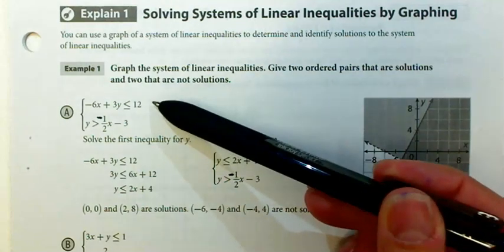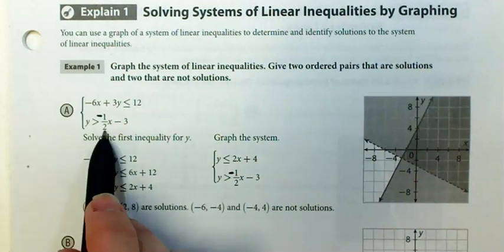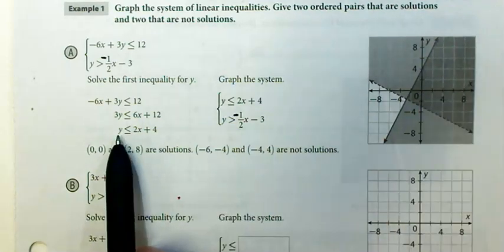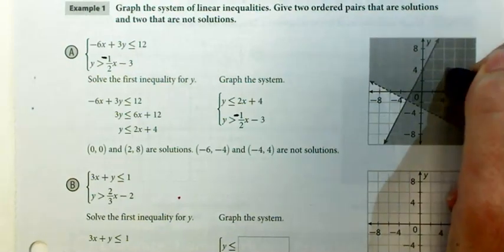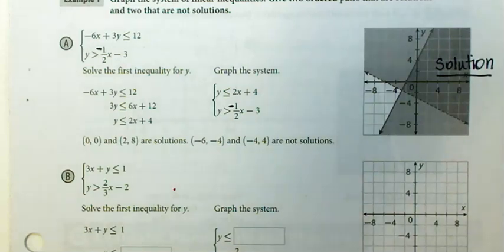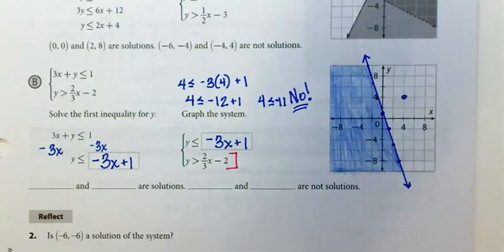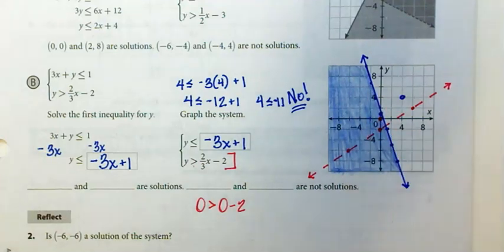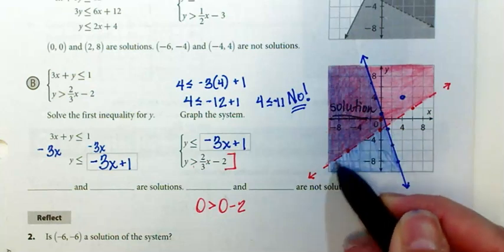Algebra Module 10 Lesson 2 Part 2